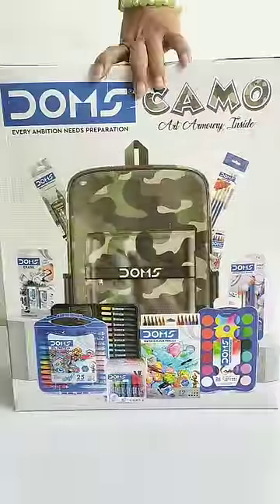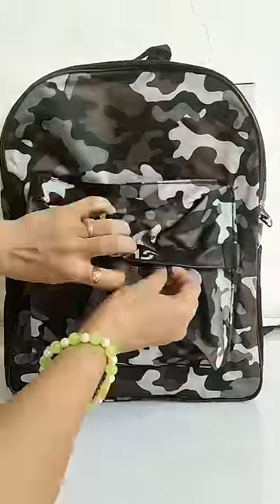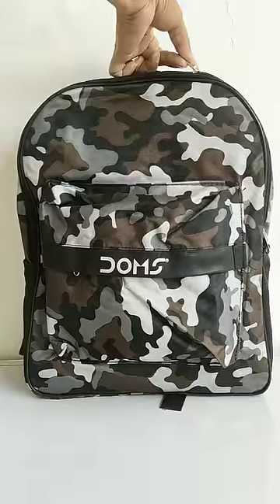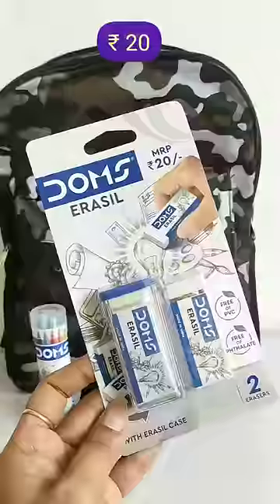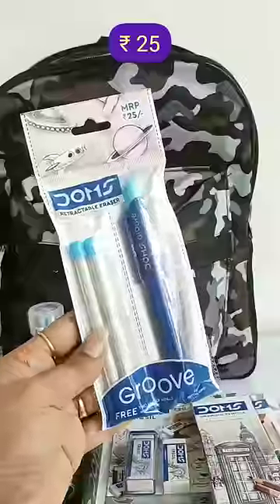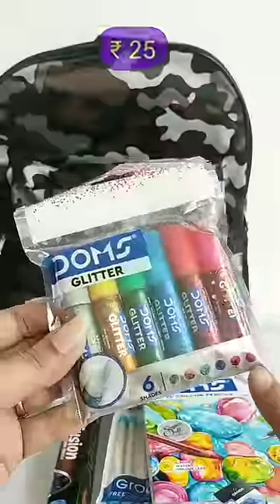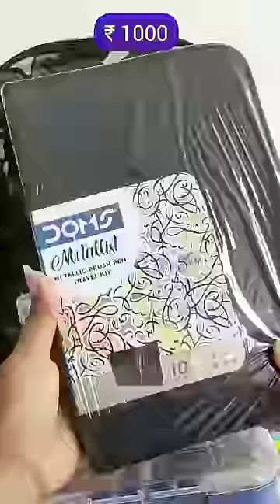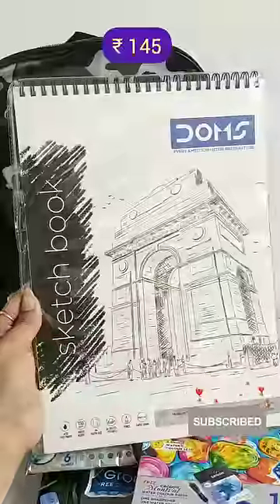Doms CAMO Art & Stationery Kit Unboxing 😲